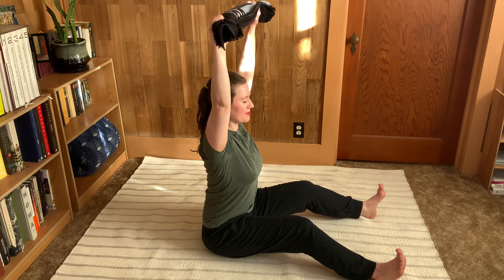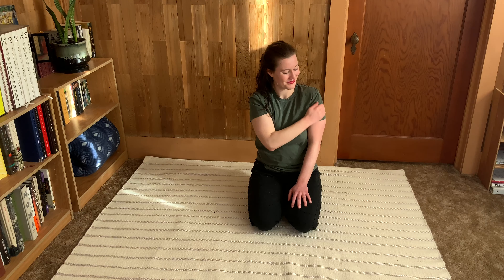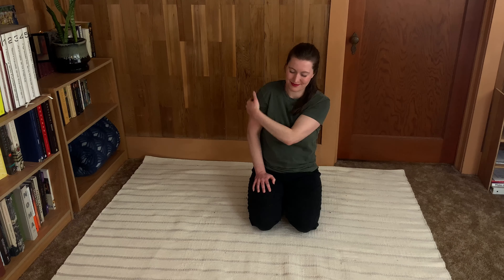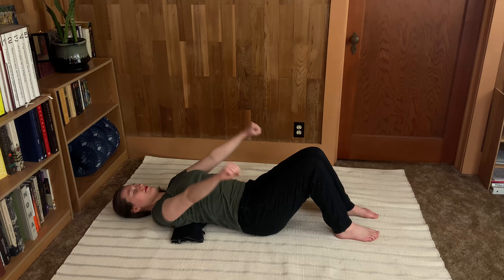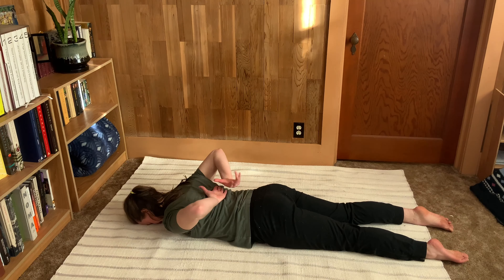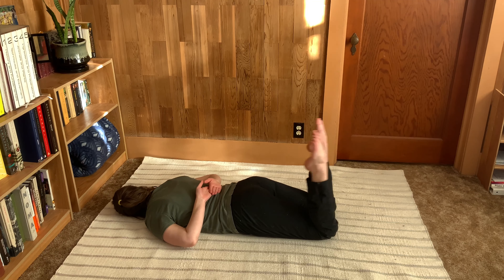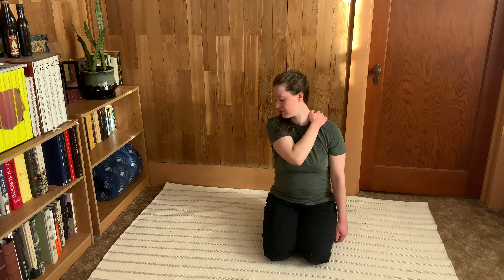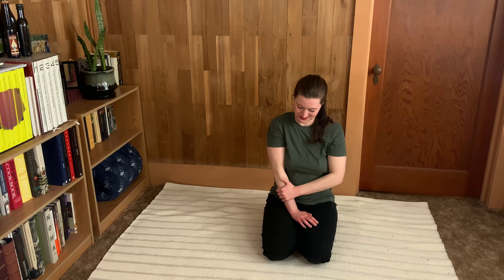Tight Shoulder Release | Self Massage + Pilates Stretches For Shoulders, Neck & Upper Back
This easeful sequence releases tight, sore, knotted shoulders with a ✨potent combination of self massage and Pilates stretches✨. Our holistic approach will help you increase shoulder mobility while also getting into the neck and upper back relieving tension, pain, and stress in the whole upper body. Ready, set...relax.🥰

For a limited time, we're sharing ✨FREE, unlimited access✨ to our Low Back Love workout plan, including 5 workout videos to relieve low back pain+ 3 BONUS workouts for all day energy and stress relief🥰. Start feeling better by signing up today

Ready to take your Pilates practice to the next level?
✨Low Back Love
🥰Slow And Gentle Mat
☕️Morning Espresso